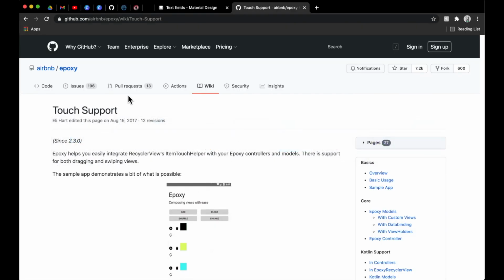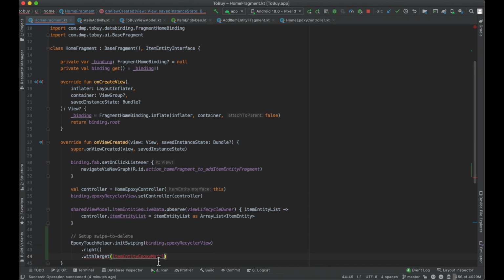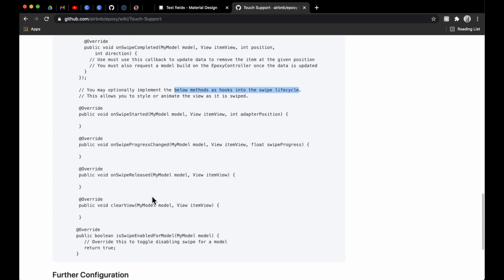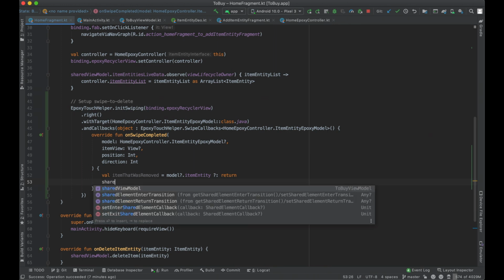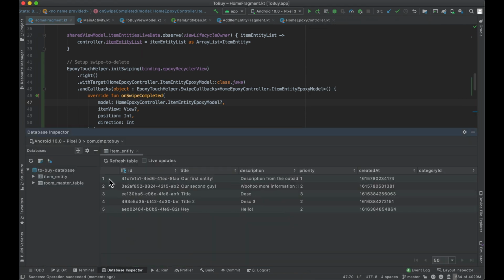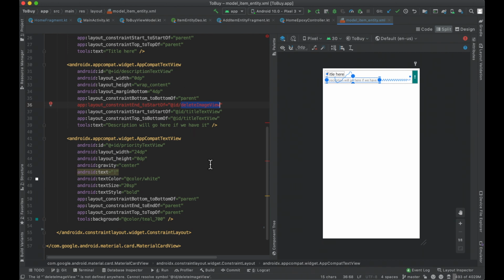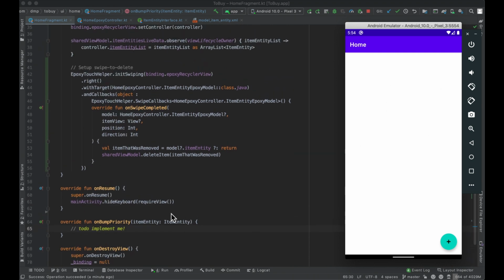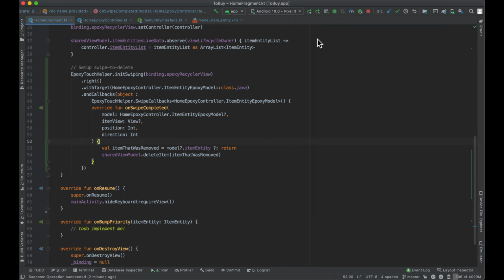Swipe to dismiss/delete in Android!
This episode demonstrates how to provide a swipe-to-dismiss interaction for your RecyclerView implementation. If you've been following the channel, you know we use Epoxy by Airbnb to wrap our RecyclerView implementations and make our lives easier as developers! This is a great example of how simple the team at Airbnb has made it to interact with, and display, lists of data!